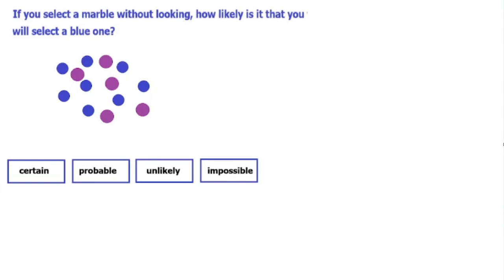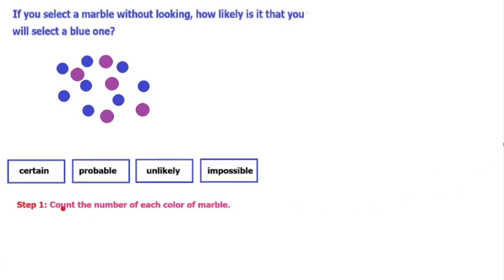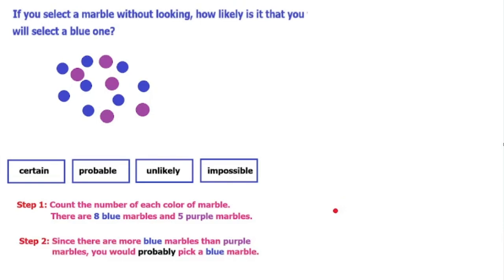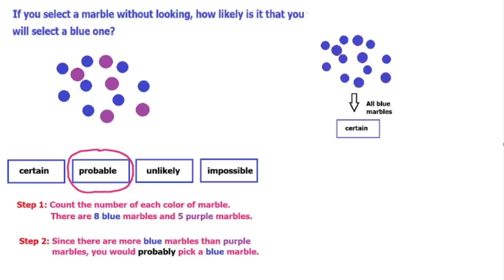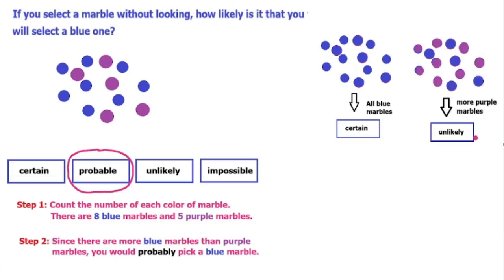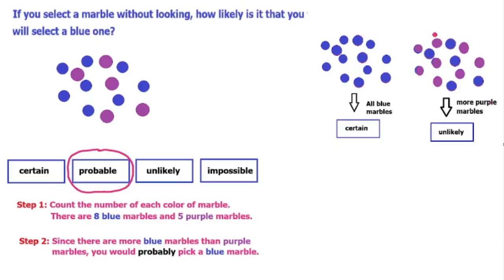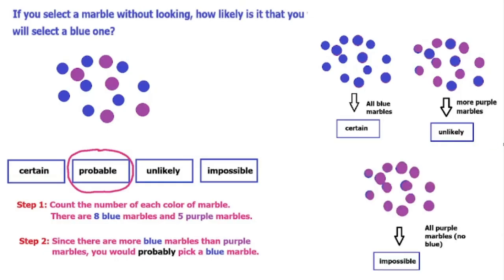Certain, Probable, Unlikely, Impossible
Grade 4 Welcome to Certain, Probable, Unlikely, Impossible! If you're trying to learn Certain, Probable, Unlikely, Impossible, you're in the right place.
Whether you're brand new to this topic or just need a quick refresher, Certain, Probable, Unlikely, Impossible, walks you through clear examples and step‑by‑step explanations to help you master Certain, Probable, Unlikely, Impossible.